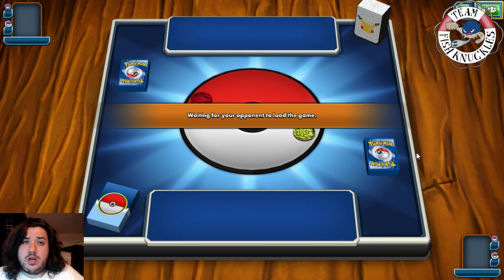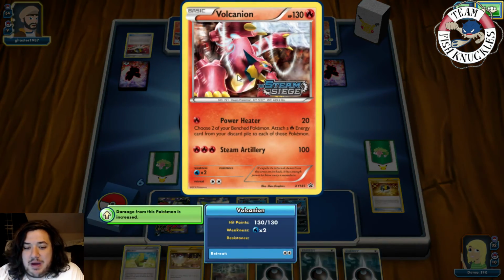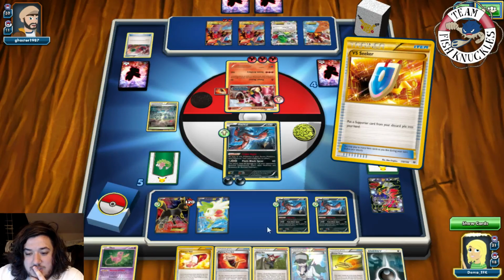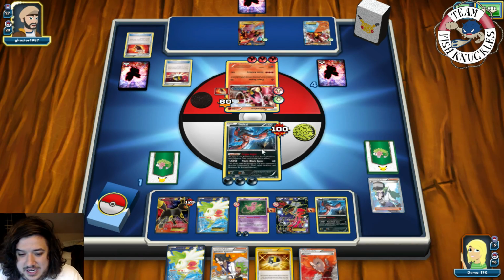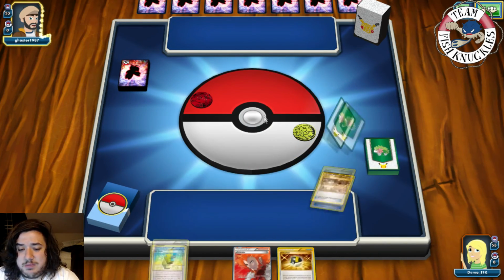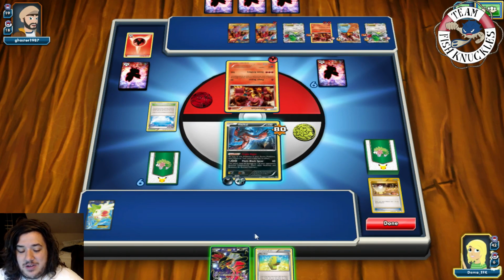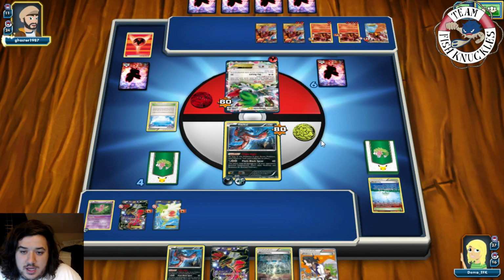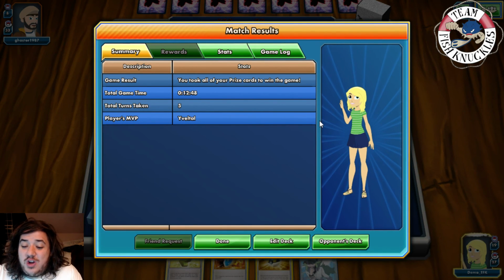PTCGO 2.4 Mew/Yveltal vs Volcanion